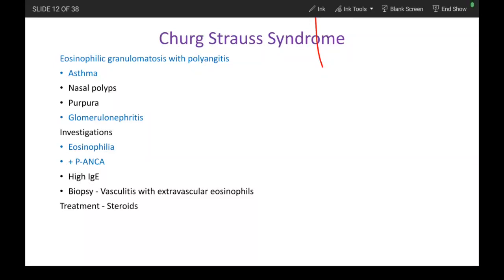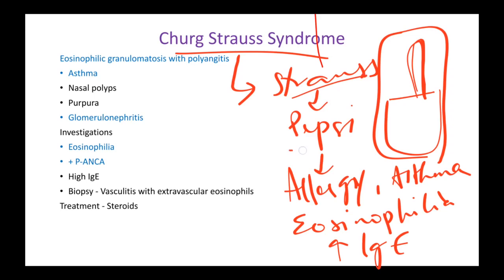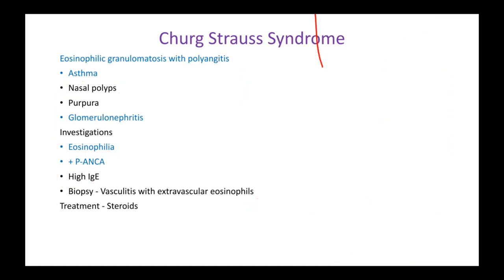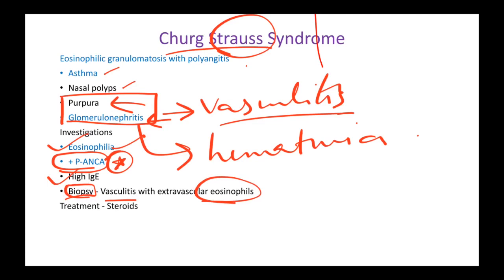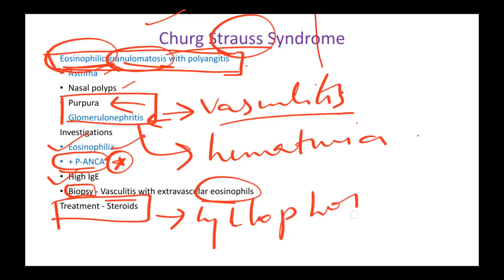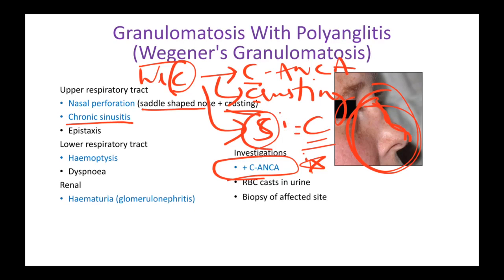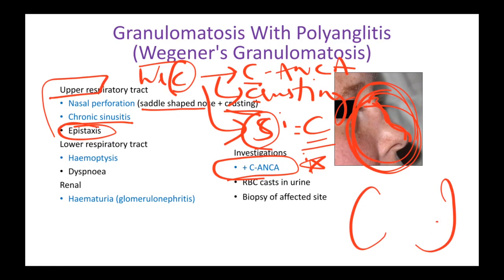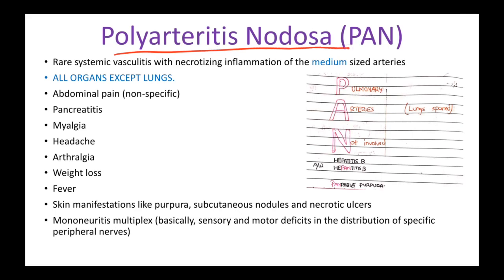VASCULITIS - RHEUMATOLOGY - made easy, with mnemonics - PLAB/USMLE/FMGE/NEETPG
RHEUMATOLOGY PART 1